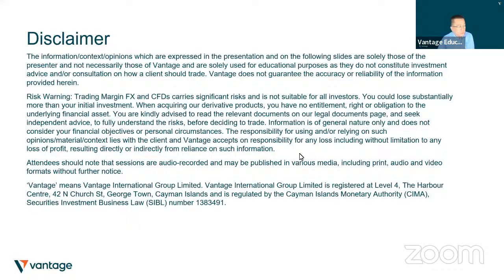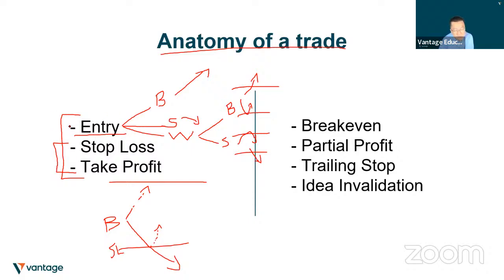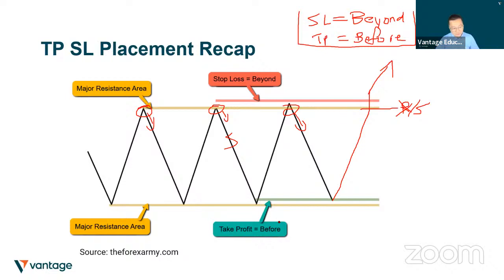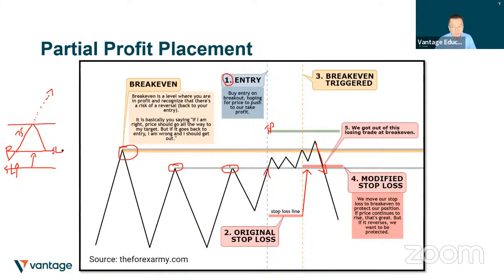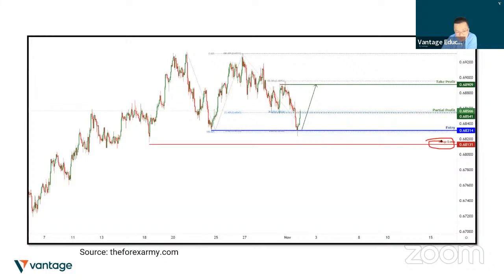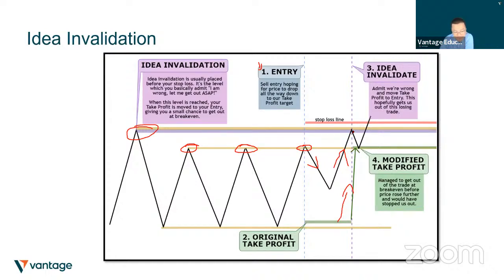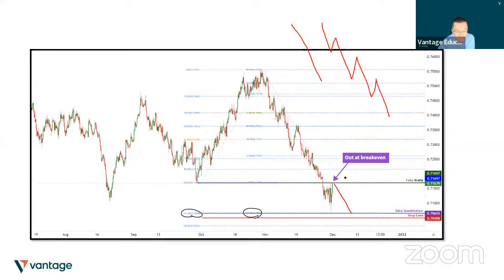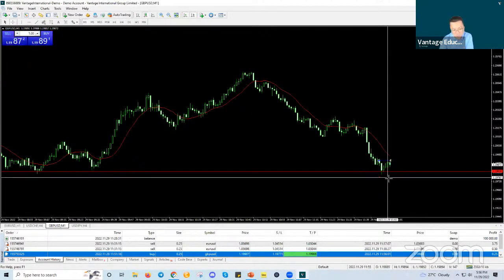29/11/2022 | Tuesday Masterclass | Trade Management - Breakeven, Partial Profits, Idea Invalidation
Now that you’re covered with the in-betweens of trade management, it’s time to learn how to make a clean exit.

In the second part of this series, we will look at:

- Anatomy of a trade
- Partial profits
- How many partial profits do you need?
- When do you breakeven?
- What is idea invalidation?
- How do you apply them in trading?

Jin Dao is an award-winning trader who have previously managed multi-million dollar portfolios overseeing their growth over 3 consecutive years of consistent stellar performance. He holds a masters in finance from Curtin University and specializes in forecasting market moves through the use of fundamental analysis.